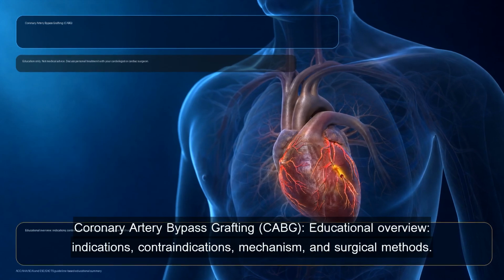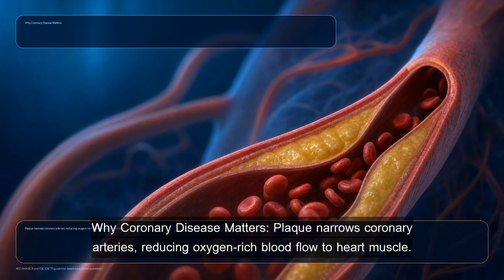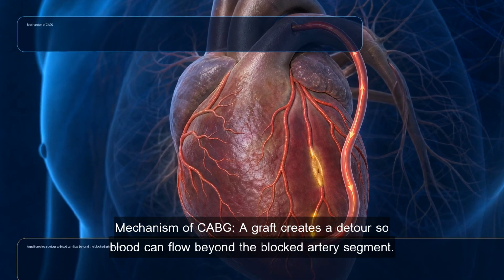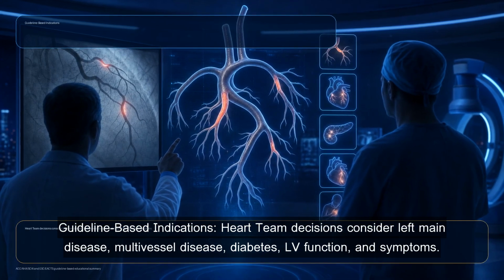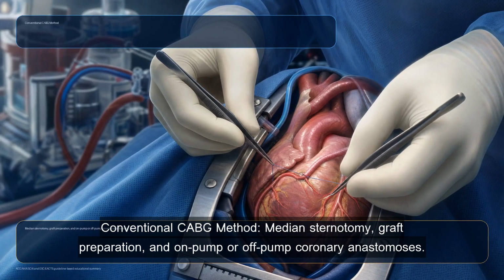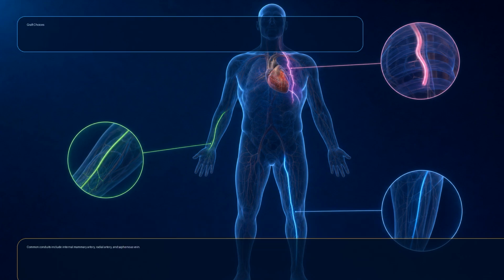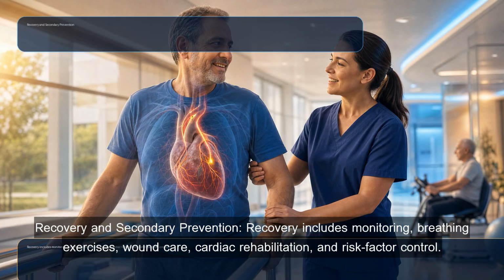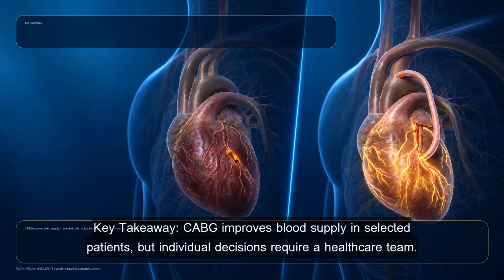25 May 2026